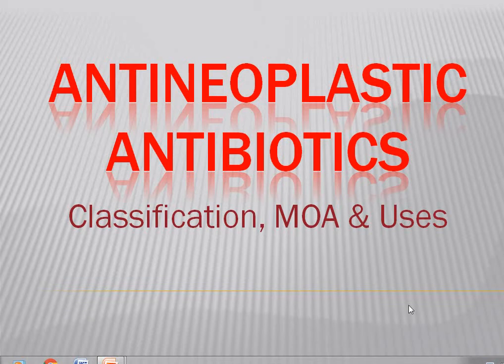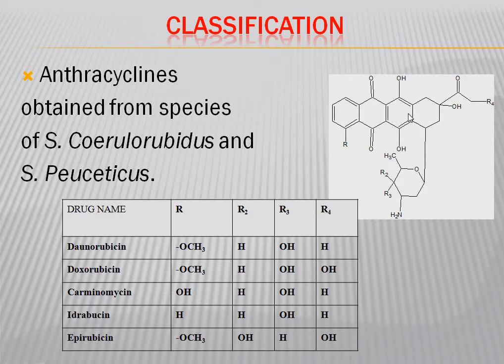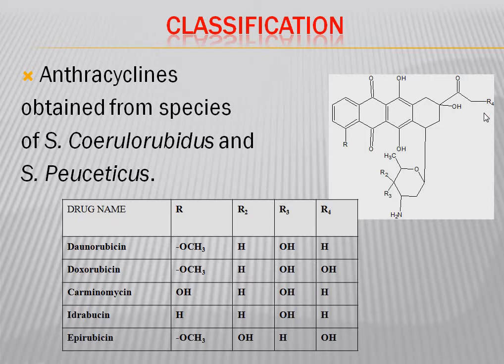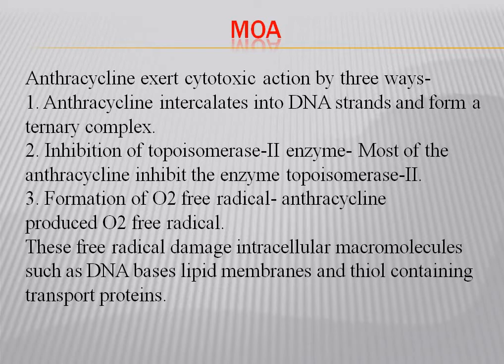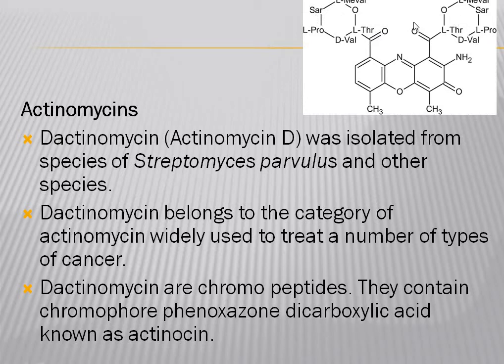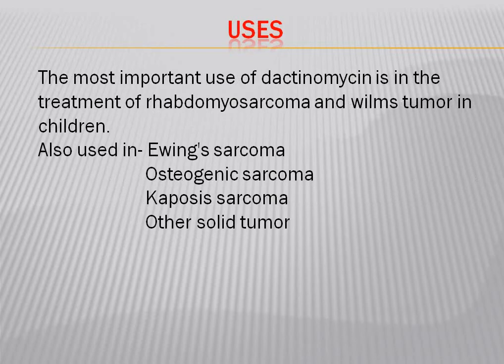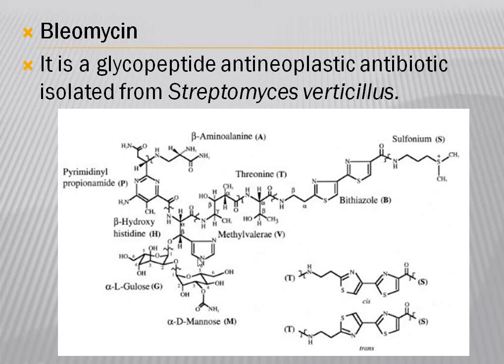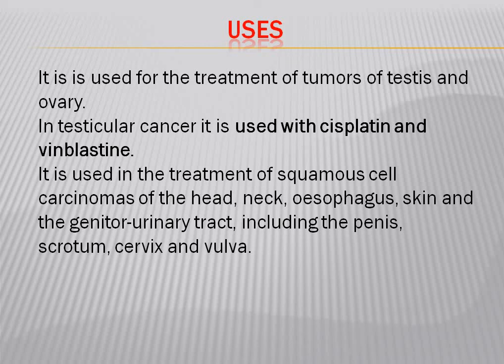Antineoplastic antibiotics/Anthracyclines/Actinomycins/Shiv Bhadra sIngh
Classification
Anthracyclines: Doxorubicin, Daunorubicin, Epirubicin, Idarubicin
Actinomycins: Dactinomycin, Plicamycin
Miscellaneous: Bleomycin, Mitomycin